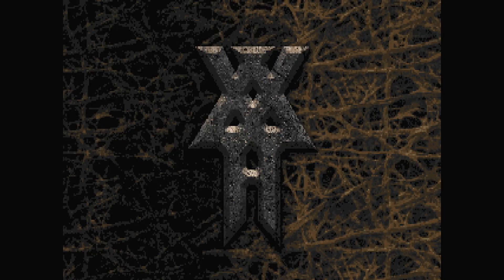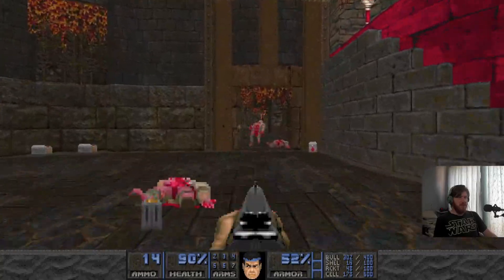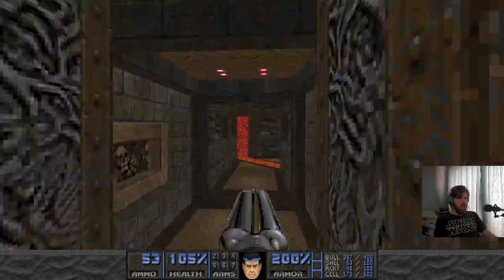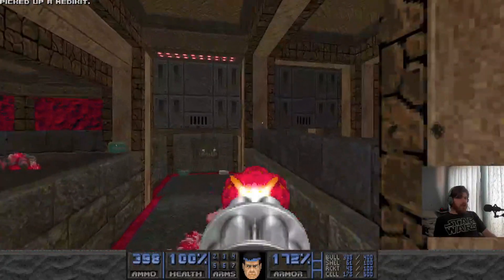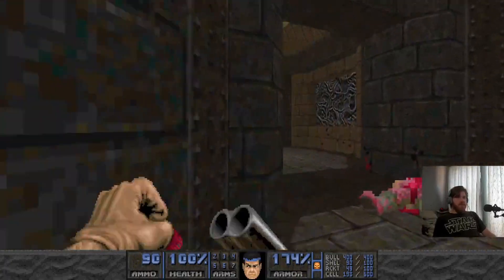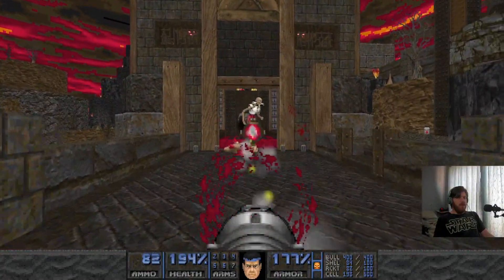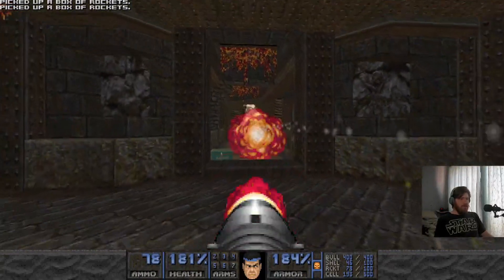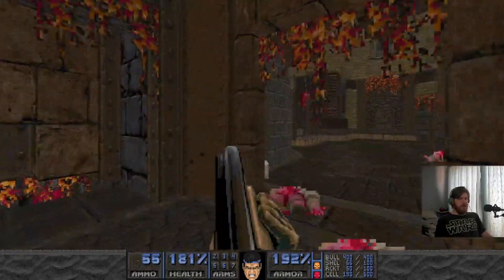Doom Atmospheric Extinction Map 08 Mount Aurash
What's YouTube it's your boi Electro Flame JD in the house.

We are back with a new project know as Doom Atmospheric Extinction a nine map mega wad
walkthrough with all 100% kills, 100% Items, 100% secrets

Come and join the fun of slaughter and mayhem and let's get on with the show!